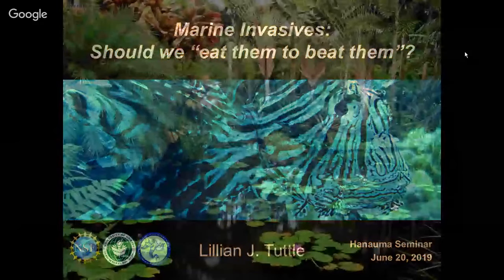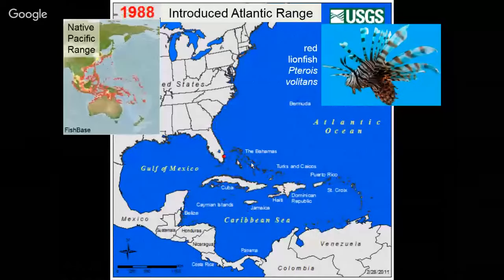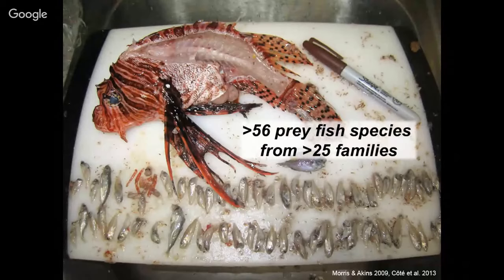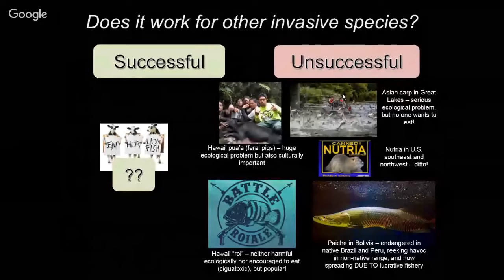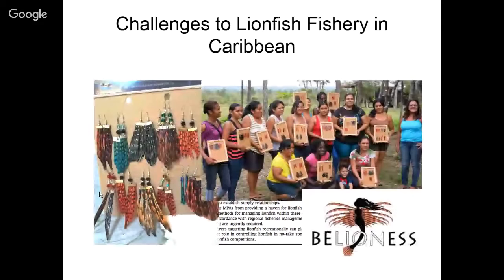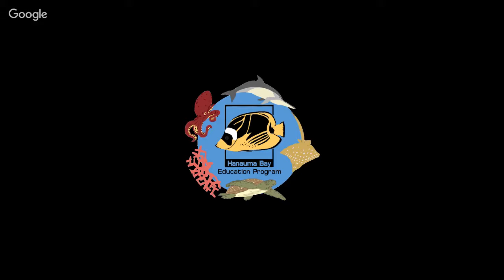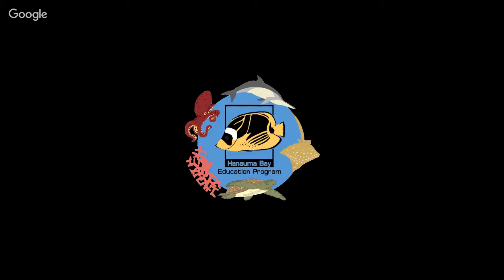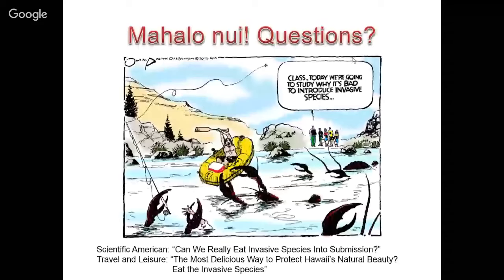Hanauma Talks - Coral Conservation - Outreach Talk #3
Hawai'i Sea Grant and the City and County of Honolulu presents: Marine invasives: should we "eat them to beat them?" by Lillian Tuttle, HIMB.